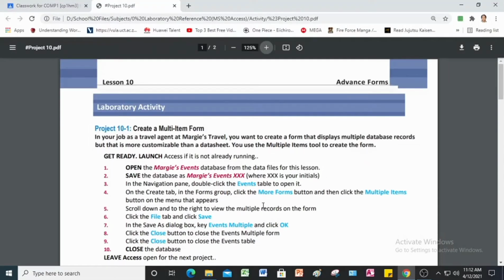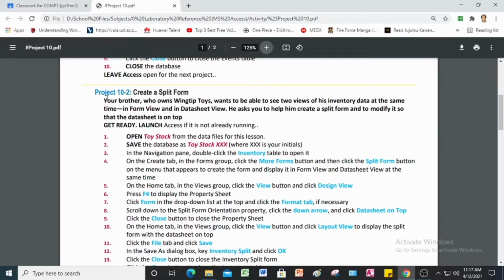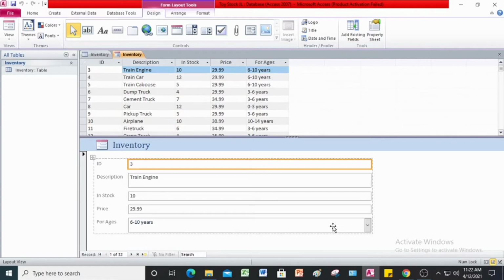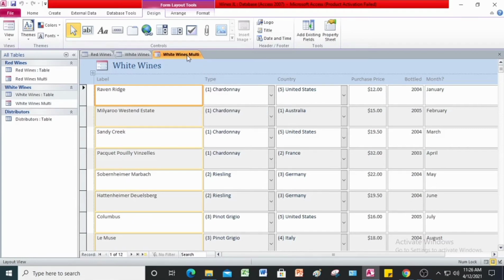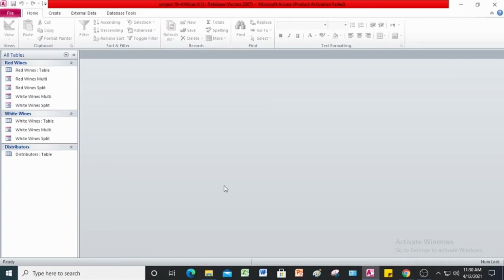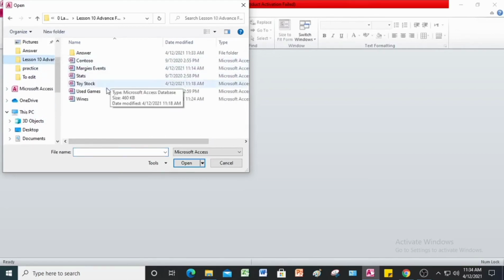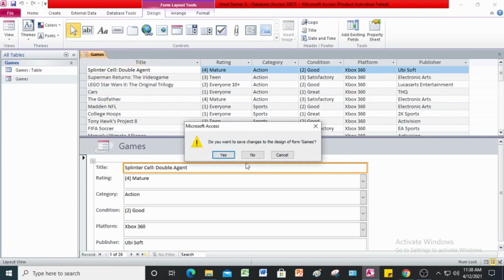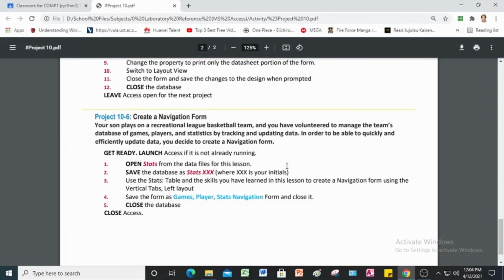Project 10 Advance Forms